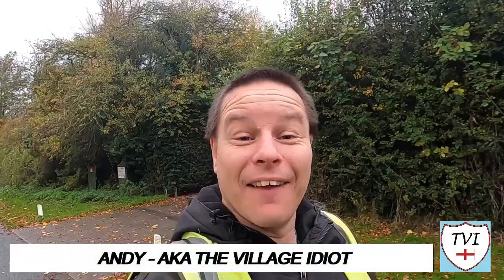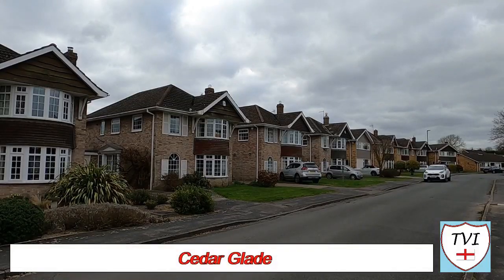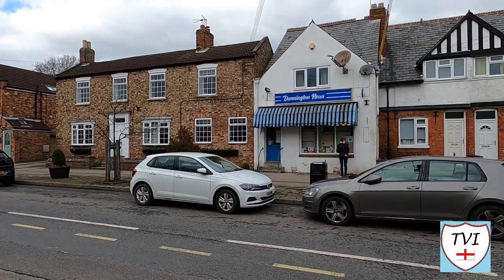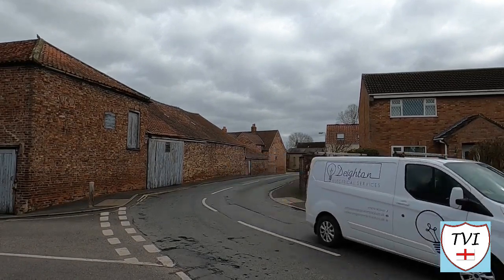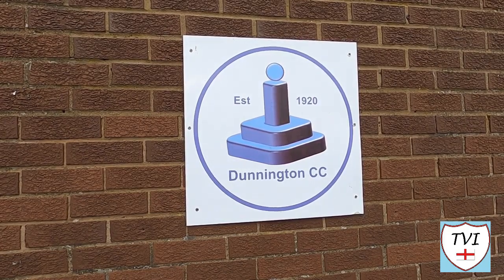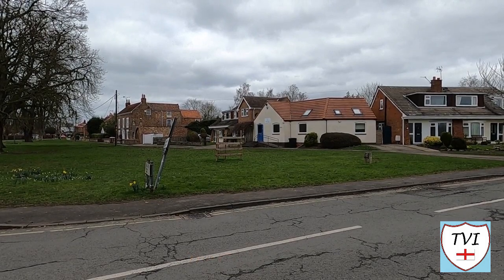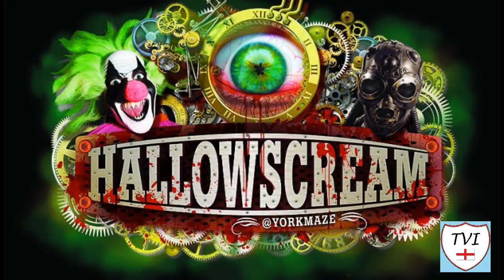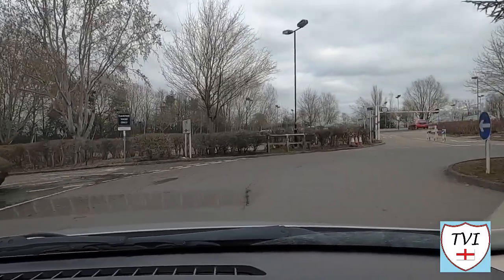DUNNINGTON: York Parish #13 of 31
YORK PARISH #13: DUNNINGTON

Dunnington in the city of York lies approximately 4 miles East of the city centre. Like many others on this Eastern side of the city, Dunnington used to be part of the East Riding of Yorkshire, and then became part of York via the Selby District of North Yorkshire in 1996.

The village dates back to Anglo-Saxon times, and was listed in the Domesday Book as "Donniton", which translates to mean "estate associated with a man called Dunna". The village has a historic centre, most of which is a conservation area.

The village cross which stands right in the centre is Dunnington’s most well known landmark, but there are plenty others. There’s an 11th century church, several shops, and two pubs, as well an excellent sports area.

Amongst the things Dunnington is famous for would be the fields around the village which were used to grow chicory in the 19th century. Chicory is a perennial herb which is used in coffee or as a food additive. It was a major business which employed hundreds of local people.

These days Dunnington is more of a commuter village and whilst a few farms do still exist, most people who live here work in York. Unless you’re an internationally renowned voiceover artist. We’ll talk more about him as we make our way around this compact village that boasts a population in excess of 3,000.

Oh and lets not forget the hamlet of Grimston either, which has one of York’s park and ride locations! Let’s go!